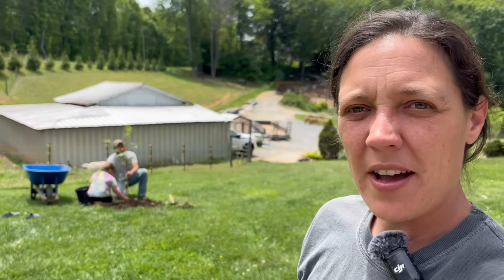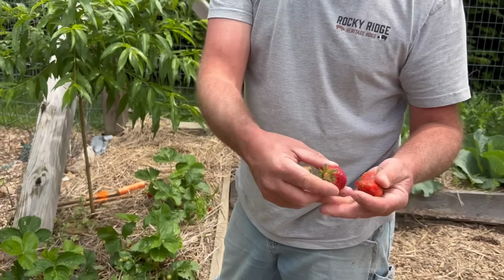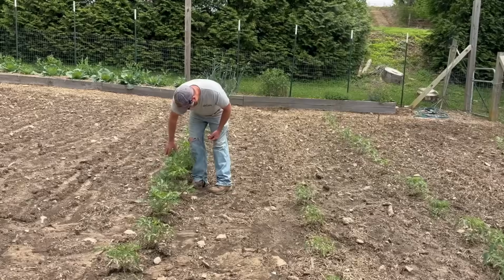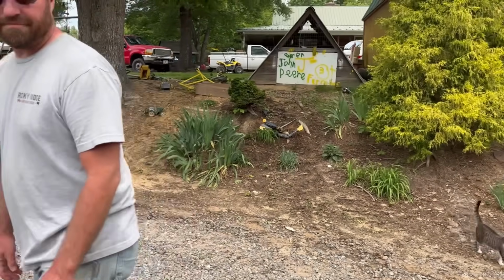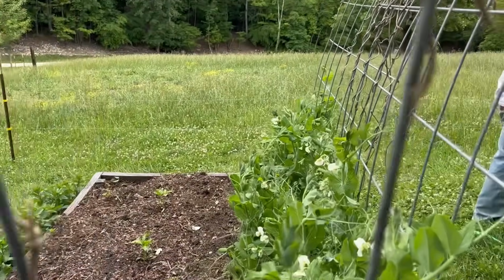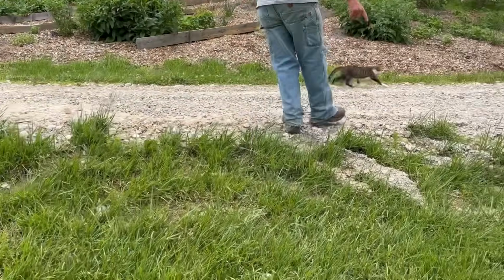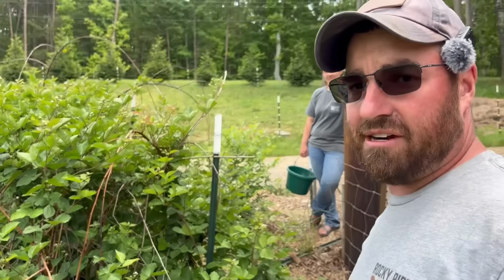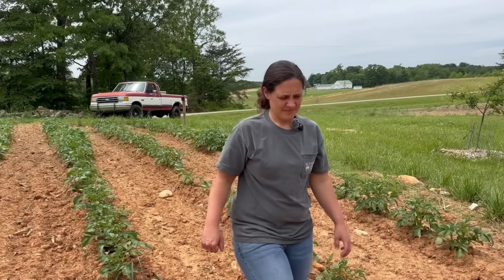Plant Them Once You’ll Have Them Forever | Garden Update | May 14, 2025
Today we are walking around checking gardens and giving an update! The strawberries are really showing off this year!

Find the HOSS website here for all of your gardening needs!

I know yall will love this as much as we do!!

The Best wool socks! USA Made!